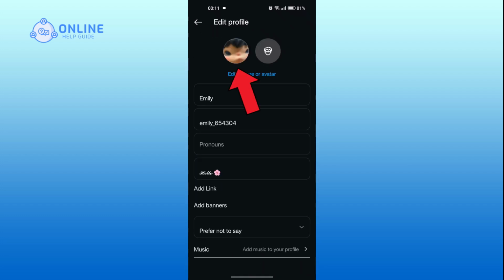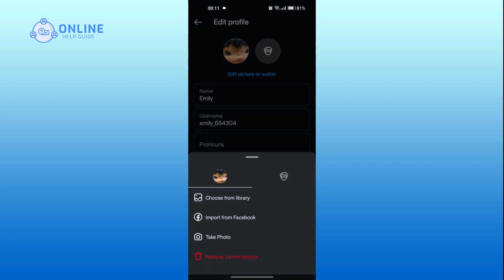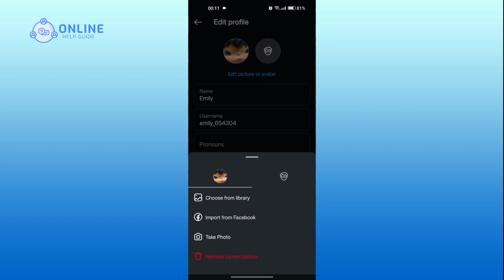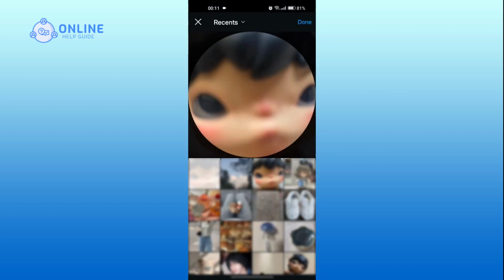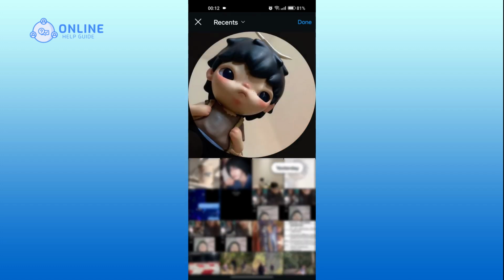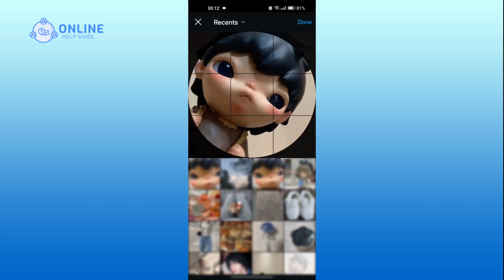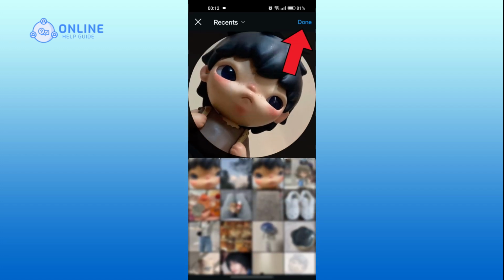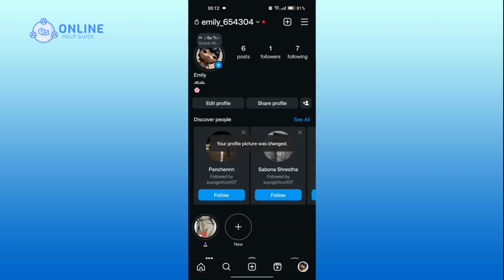How to Change Profile Picture on Instagram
In this video, we’ll guide you step-by-step on how to change your profile picture on Instagram. Whether you want to update your current picture or switch to a fresh new look, this tutorial will make it easy for you. Learn how to access the profile settings, upload a new photo, and customize your profile to reflect your personality. Perfect for beginners and regular Instagram users alike, this video covers everything you need to know about profile picture updates.